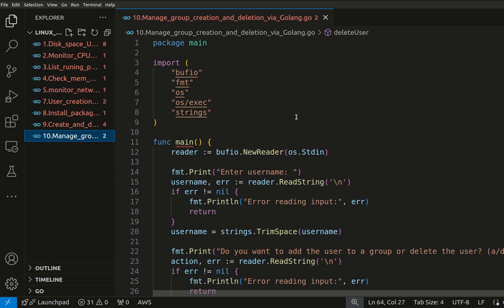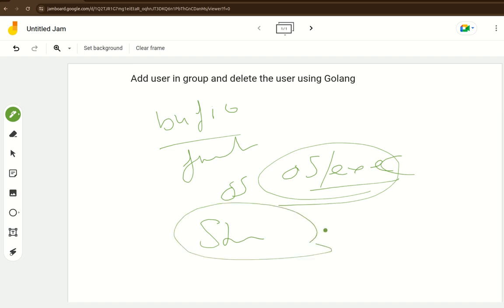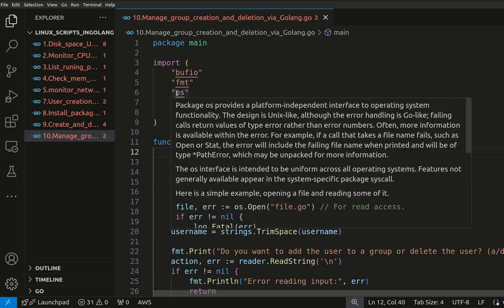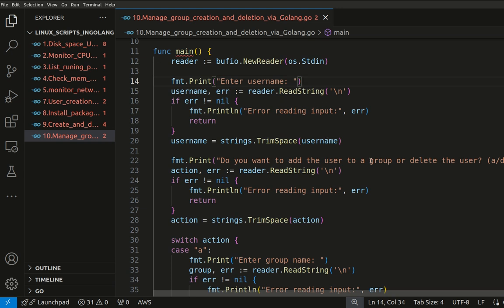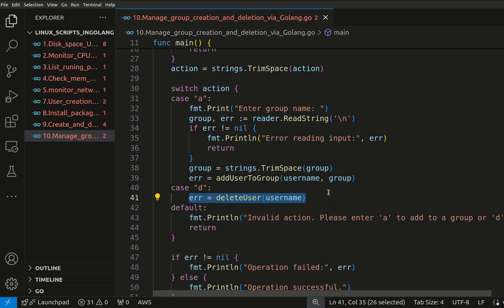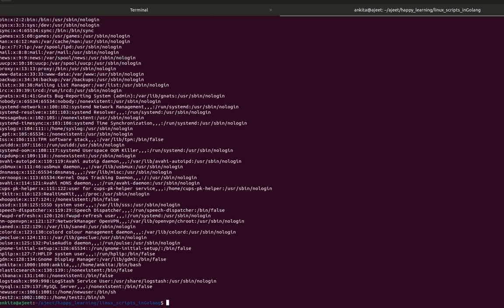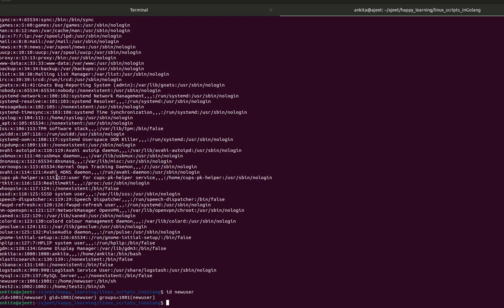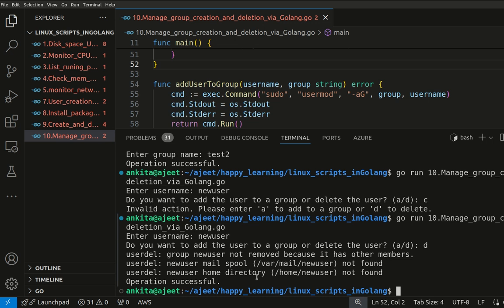10. Manage Linux user Group Creation/Deletion via Golang | DevOps with Golang| RealTime Golang auto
Manage Linux user Group Creation/Deletion via Golang | DevOps with Golang| RealTime Golang automation